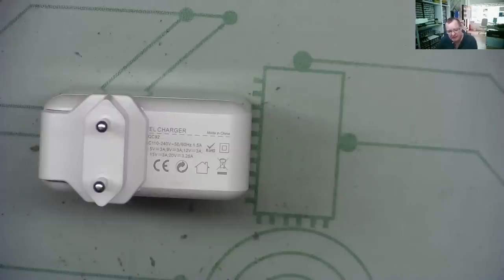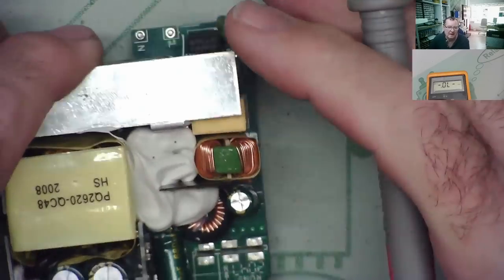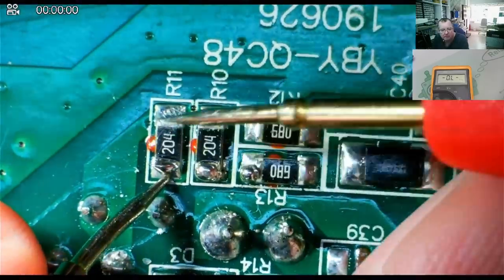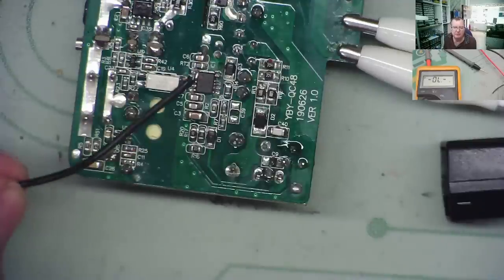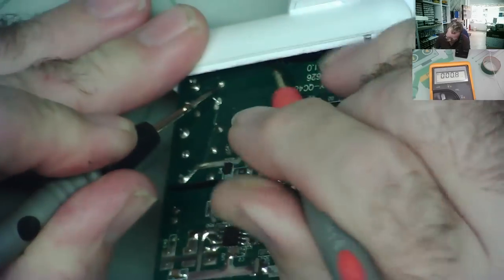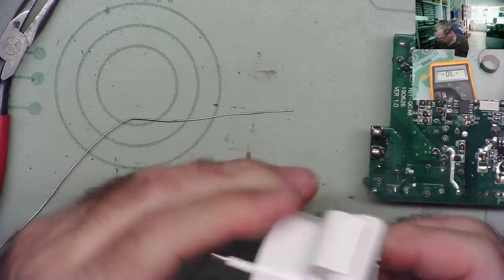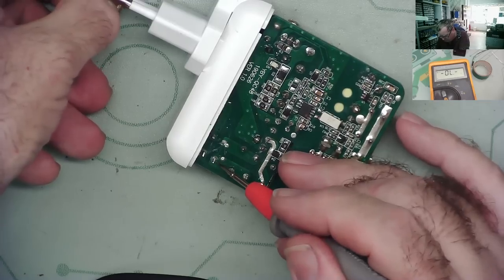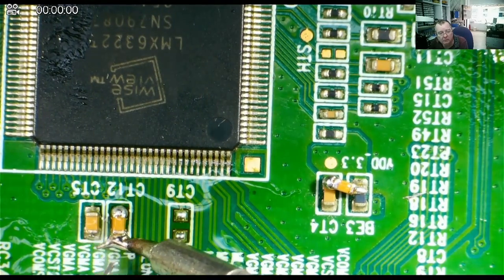USB-C PD Power Supply Charger Repair. Dead PSU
My High Powered USB-C Power Supply suddenly stopped working. Is it repairable?  Let's see.
LER #363

TEST METERS
ANENG AN8009 MULITIMETER

LCR-T4 COMPONENT ANALYZER
FNB58 USB ANALYZER
PCI POST ANALYZER
TL460S PLUS PCI_E ANALYZER
TOOLTOP ET120MC2 SCOPE
FNIRSI 1014D SCOPE
NPS3010W 30V 10A PSU
T12 STATION WITH M8 9501 HANDLE
M8 9501 HANDLE
YIHUA 982 Soldering Station C210/C245
FNIRSI HS-02 PORTABLE SOLDERING C210/C245
QUICK 861DW
PROS'KIT SS-331H

TOOLTOP ET13S THERMAL CAMERA METER
ET13S MACRO LENS
OPTICAL MICROSCOPE
TOMLOV TM4K AF FLEX
TL866 II+ PROGRAMMER
CH341 PROGRAMMER
NC-559-ASM FLUX

HX-T100 SOLDER (0.6MM)
ESD-11 TWEEZERS

Richard